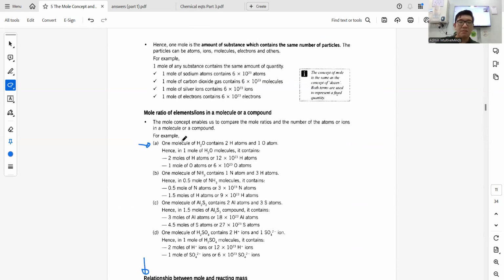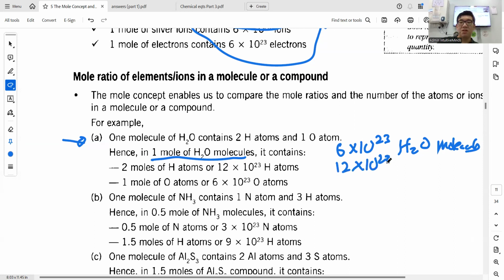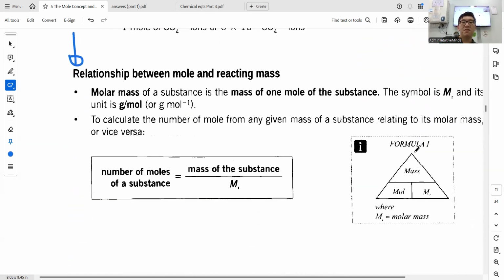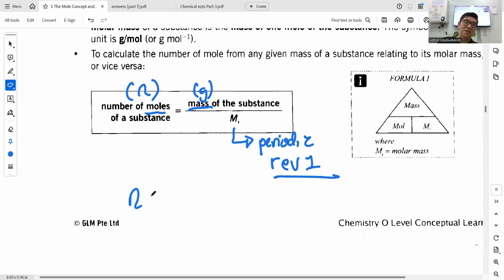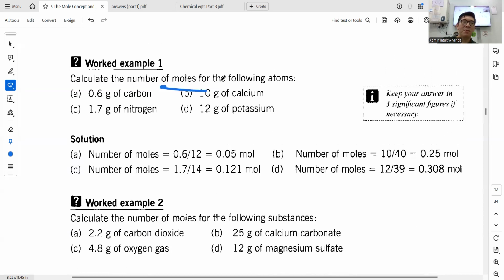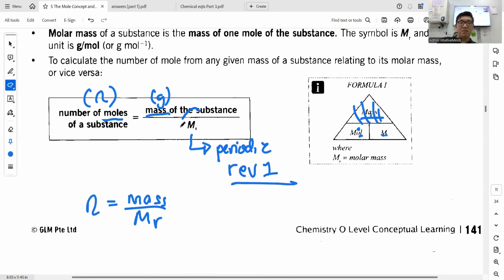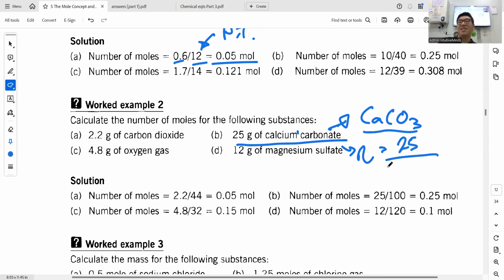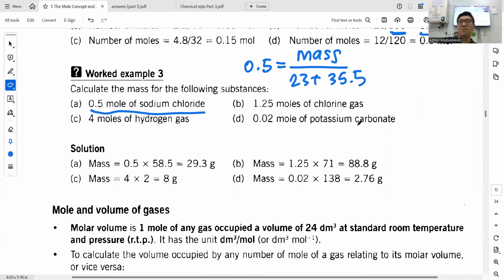15th Aug - Mole concept - Avogadro's constant and molar mass formula